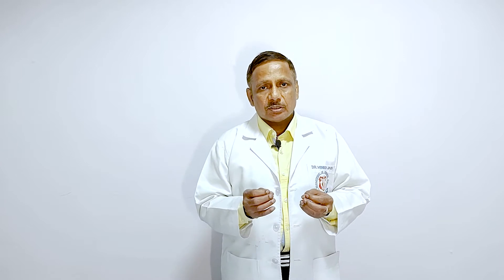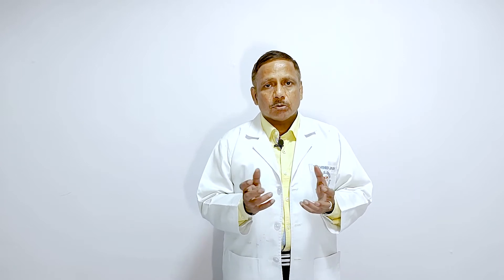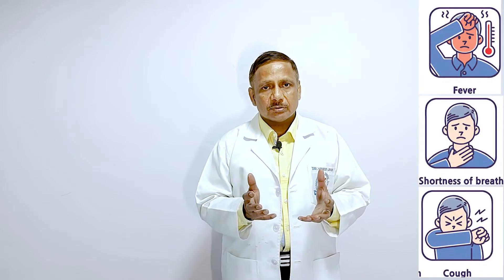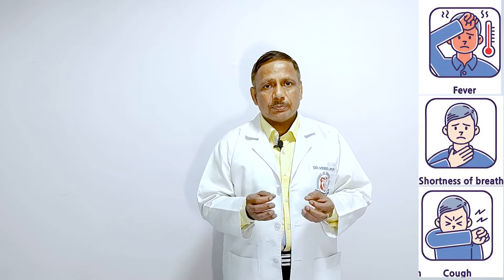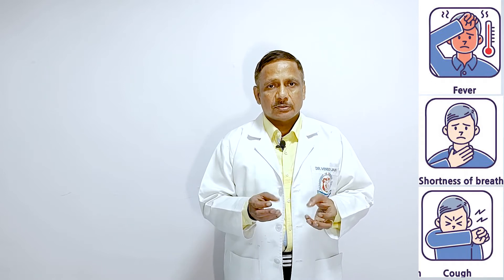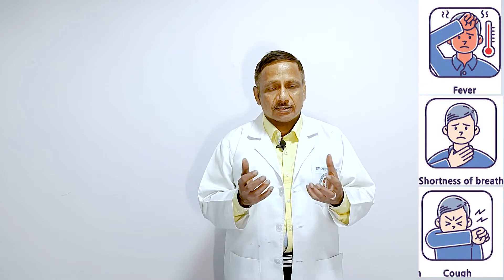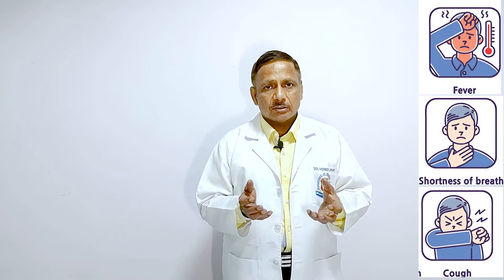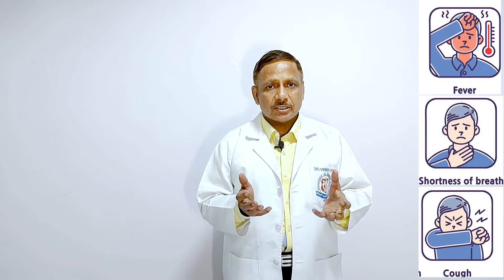Transfer of COVID 19 Patient or Suspect by Ambulance # English # KGMU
This narration clears basic doubts about transfer of COVID patients. It also emphasizes safe and smooth transfer with continuous communication between HCWs, hospital and call center.